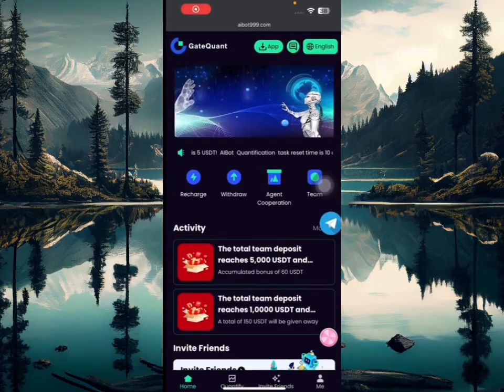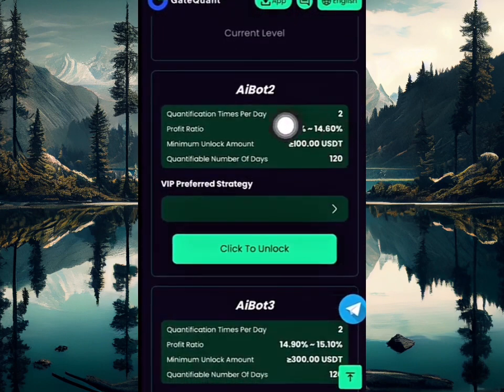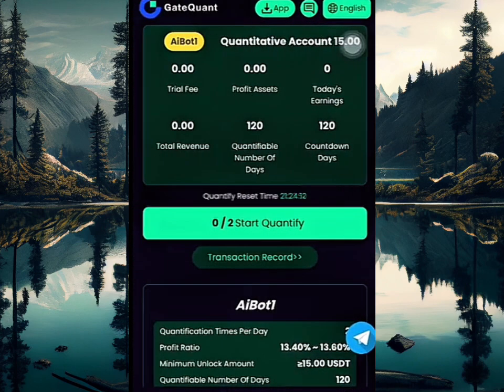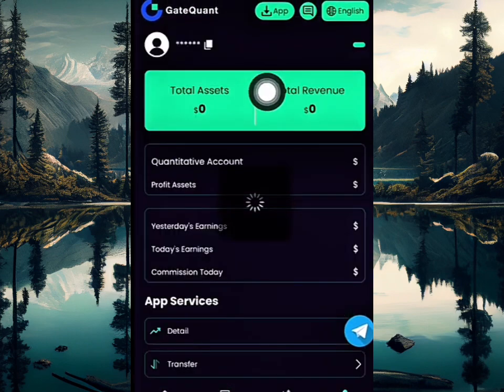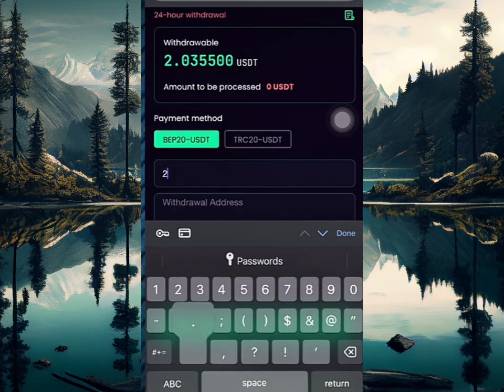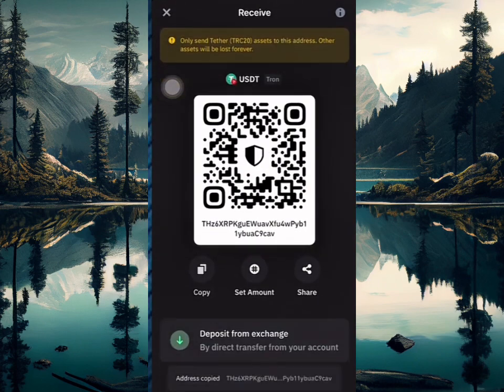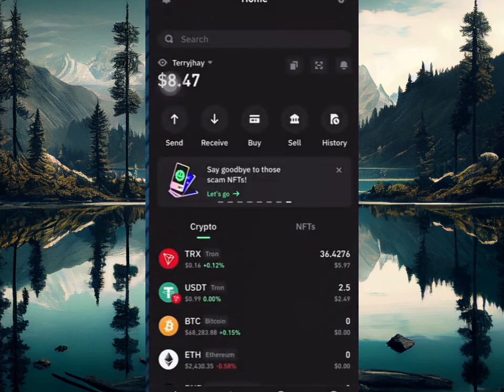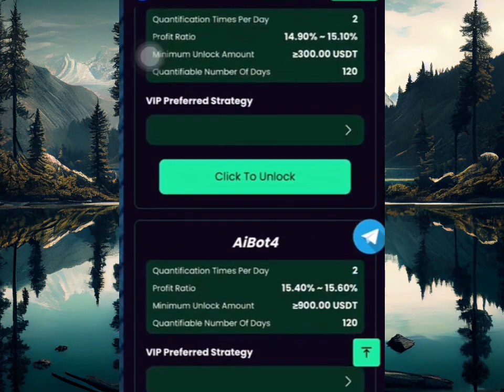Get Free USDT $50 Sign up Bonus | Here’s How to | Instant Withdrawal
Quant AiBot automatic quantitative system can automatically search for the lowest selling price of digital currencies in major exchanges such as BTC, ETH, USDT, etc., and buy them quickly in seconds.
When the price of the currency reaches the selling price automatically set by the system, it will be sold quickly within a few seconds. It only takes a few minutes to automatically complete the process of buying at a low price and selling at a high price, and quickly complete a quantitative transaction.

Withdrawal fee 0, 7*24 anytime withdrawal!

Click Quantify to enter - select the AiBot level to be unlocked for quantitative income. The specific income is as follows (USDT):
Aibot 1 deposit amount: (15-99$) Daily quantitative income: 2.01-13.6
Aibot 2 deposit amount: (100-299$) Daily quantitative income: 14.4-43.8
Aibot 3 deposit amount: (300-899$) Daily quantitative income: 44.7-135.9
Aibot 4 deposit amount: (900-1999$) Daily quantitative income: 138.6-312
Aibot 5 deposit amount: (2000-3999$) Daily quantitative income: 320-648
Aibot 6 deposit amount: (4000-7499$) Daily quantitative income: 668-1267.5
Aibot 7 deposit amount: (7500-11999$) Daily quantitative income: 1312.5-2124
Aibot 8 deposit amount: (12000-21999$) Daily quantitative income: 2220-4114
Aibot 9 deposit amount: (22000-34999$) Daily quantitative income: 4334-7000
Aibot 10 deposit amount: (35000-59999$) Daily quantitative income: 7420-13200

Each AiBot level quantitative contract time is 120 days, and the deposit will be returned after the 120-day quantitative days expire.
If the daily quantitative income commission is not withdrawn, it can be directly transferred to the quantitative account to increase the daily quantitative income!

New user registration, free roulette lottery. Get up to 5888 USDT bonus.
Invite friends to register and give 1 roulette lottery. Get up to 100USDT reward.
Invite a level 1 user to your team, and deposit 100 USDT or more in a single transaction. You will be given one roulette draw. You can get up to 5888 USDT in bonus.
A single deposit of 250 USDT will give you one roulette draw. You can get up to 5888 USDT in bonus.

Pay attention to the terms and invitation bonus regulations:

1. Tell your team that you can make videos or advertising slogans, and the registration invitation link can be promoted in any social software, such as: Facebook, Twitter, YouTube, instarma, TikTok, KAKAO, WhatsApp group, Telegram group, etc., to earn extra income...
Team building efficiency and high returns:

2. Invite friends to register through the invitation code and enjoy a high commission of 13% for third-level subordinates.
A-level: 10% rebate, recharge 100USDT to get 10USDT
B-level: 2% rebate, recharge 100USDT to get 2USDT
C-level: 1% rebate, recharge 100USDT to get 1USDT

Invite new members reward:
(1) Invite team LEV1: 5 people unlock any robot and get 10USDT
(2) Invite team LEV1: 10 people unlock any robot and get 25USDT
(3) Invite team LEV1: 20 people unlock any robot and get 55USDT
(4) Invite team LEV1: 50 people unlock any robot and get 135USDT
Please note: You must invite first-level team members, and the first recharge amount must reach 15USDT or more to apply for rewards! ! !
If you meet the above conditions, please contact customer service to apply for rewards!